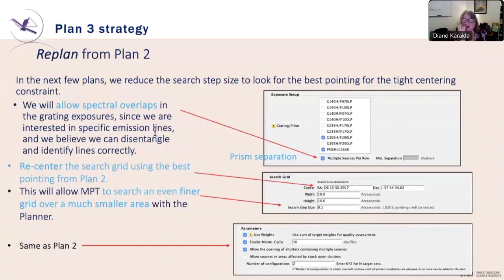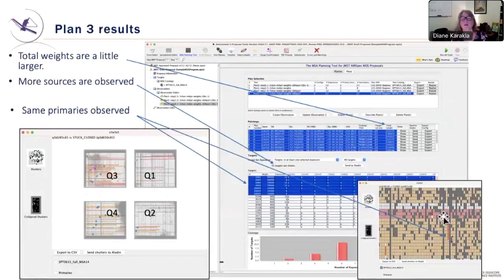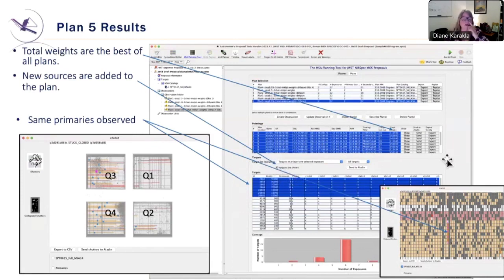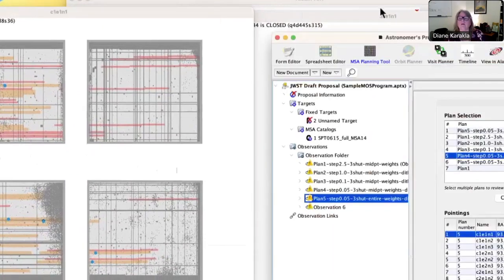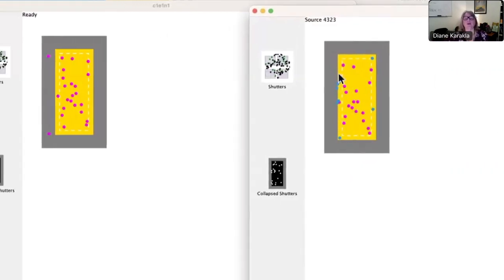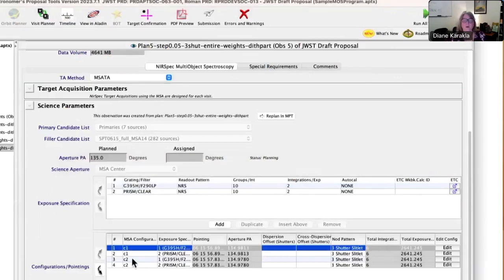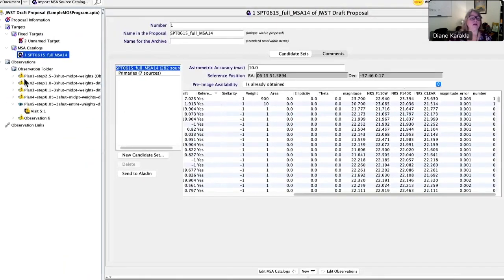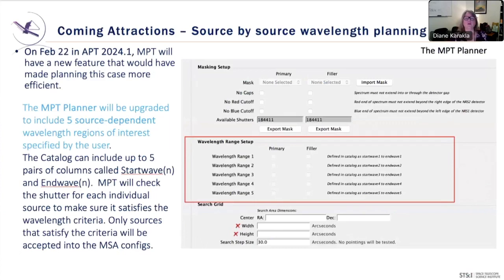Final Tips for a Successful Observation from JWebbinar 30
This video from JWebbinar 30, “MOS Planning with MPT using an Example Science Case,” provides some additional tips for a successful observation using the MPT. This is the fourth video in the series. The other videos are:

1. Planning Observations with NIRSpec Micro-Shutter Assembly (MSA)
2. MSA Planning Tool (MPT) and Initiating a Multi-Object Spectroscopy (MOS) Plan
3. Wavelength Planning